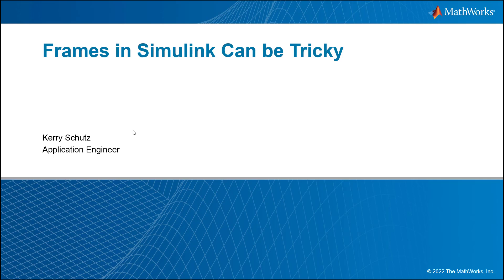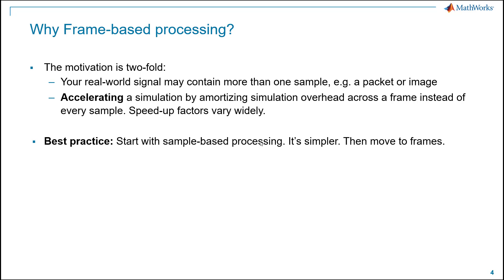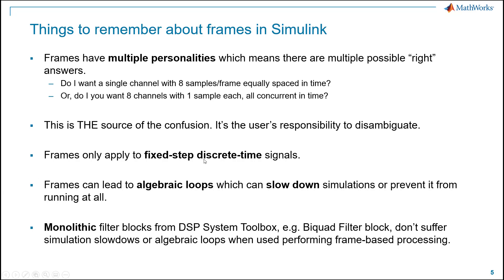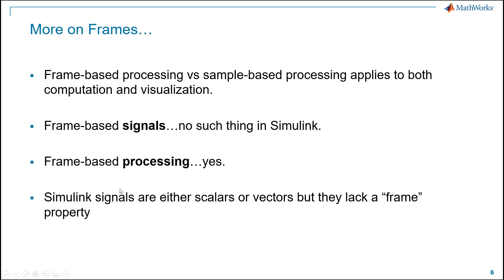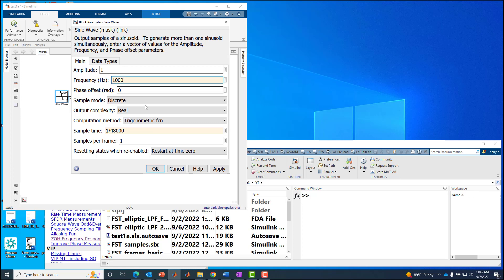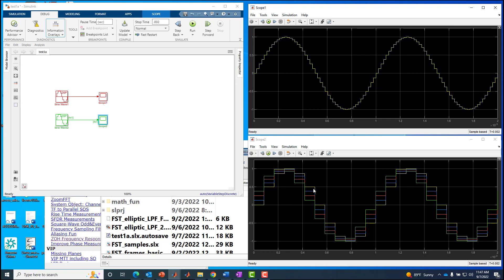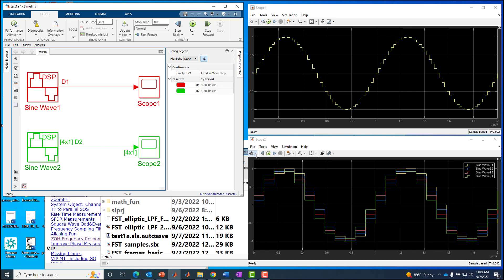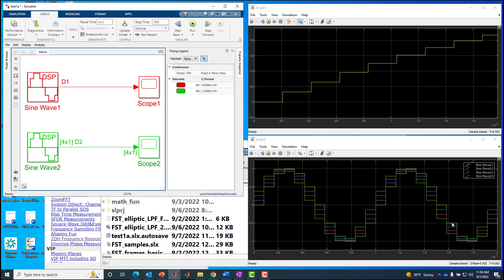Introduction to Frame-Based Processing in Simulink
Watch a practical introduction to frame-based processing in Simulink®. Cover the what, why, and how of using frames and then compare against the default sample-based processing scheme.

You’ll see how frames are useful and efficient but can also take some getting used to. You may get results that you didn’t expect. This is because there are multiple possible “right” answers when using frames. Learn how to use frames with Simulink Source and Sink blocks. Subsequent videos will show how frames impact computation in Simulink.